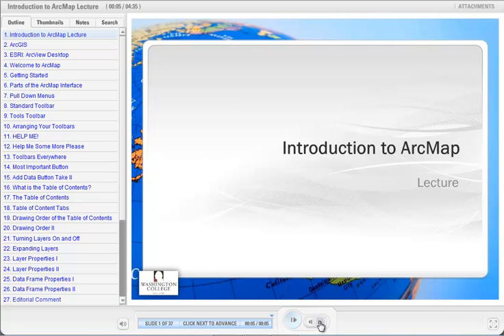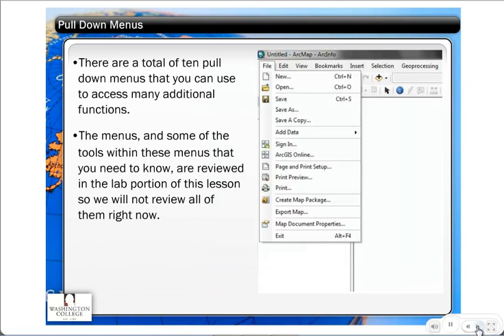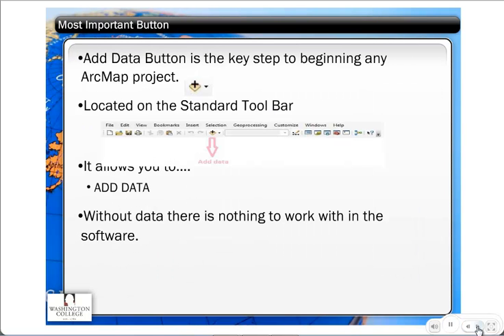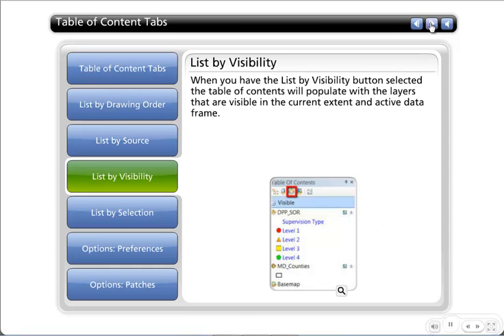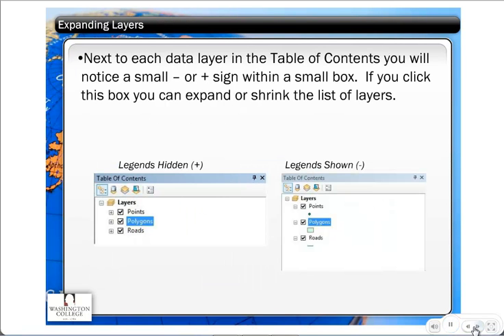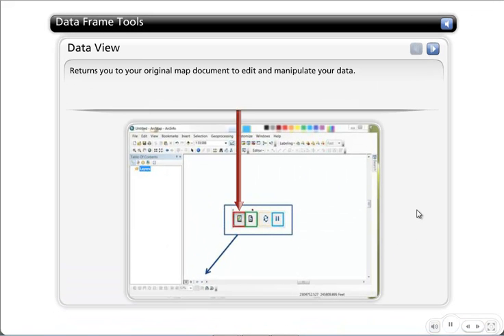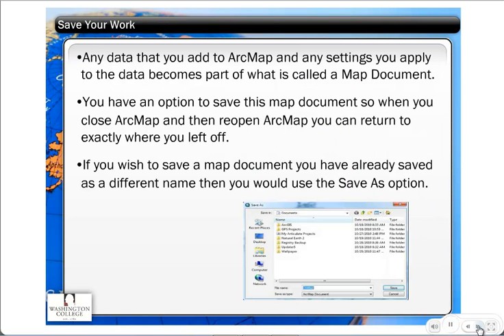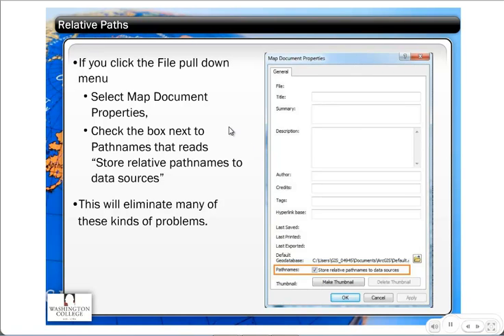Introduction to ArcMap Lecture- ArcGIS Version 10 Demo - GT-101 - Washington College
This lecture will discuss the basics of ArcGIS 10 and how to use the ArcMap user interface.  It is part of our GT-101 course.  More information on our courses can be found